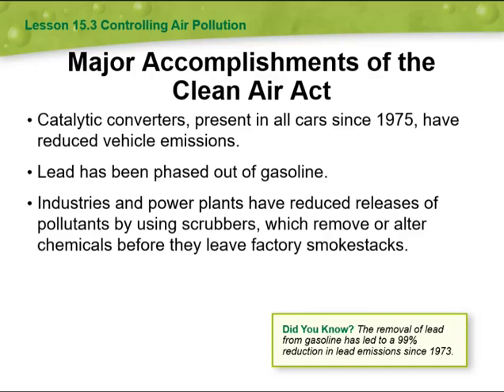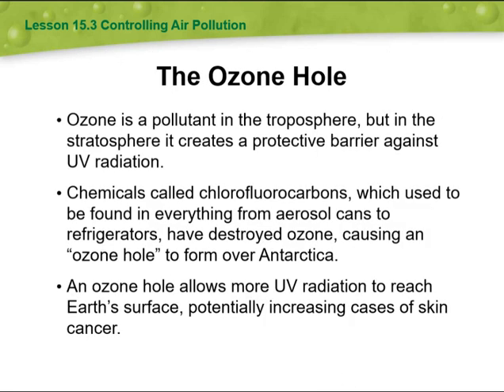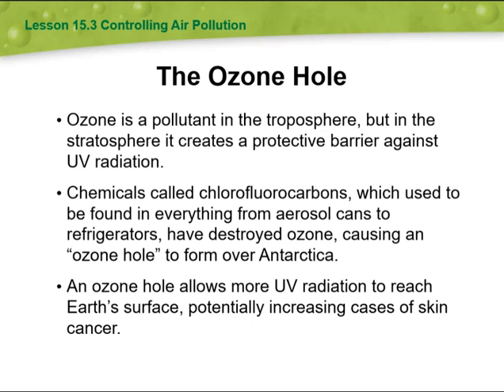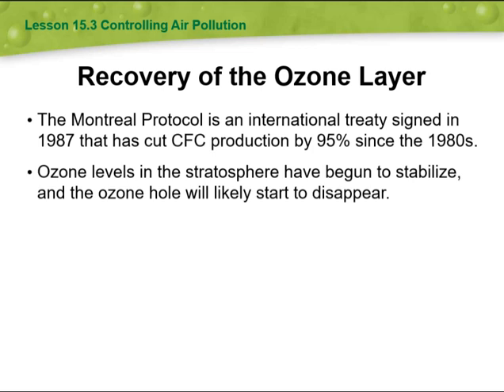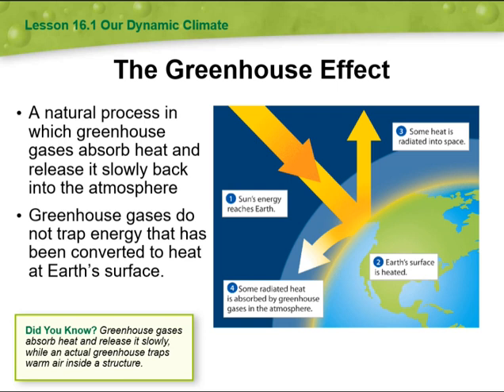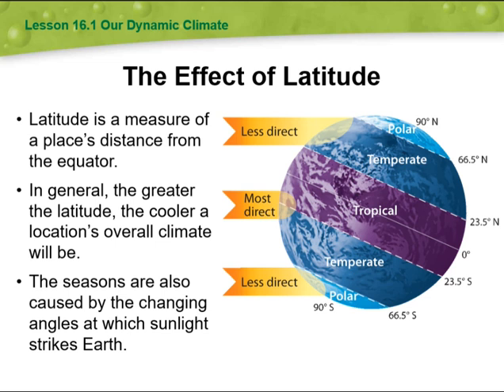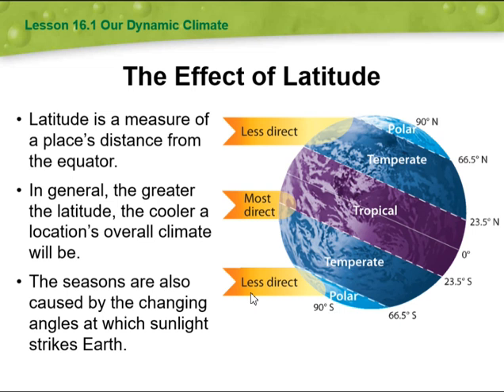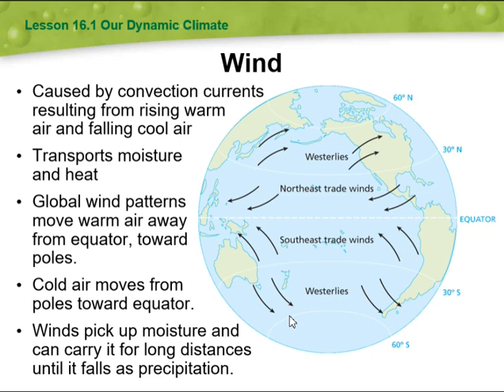Kathrene Musallam ES Grade12 - April 14-18